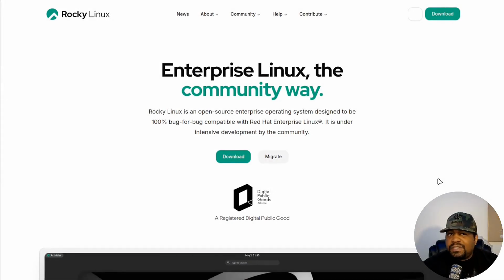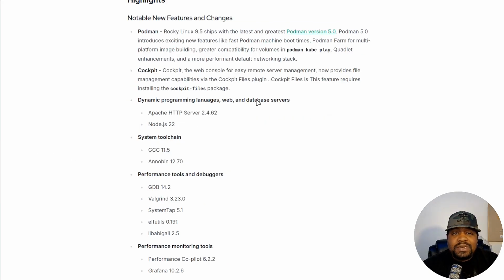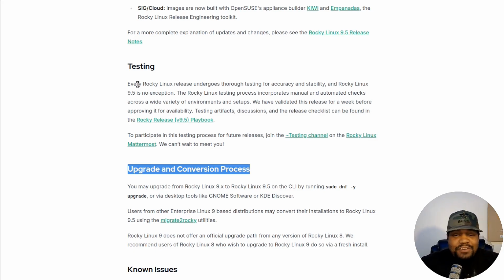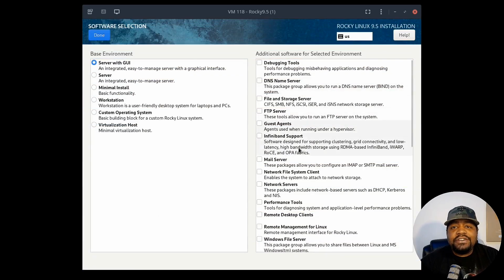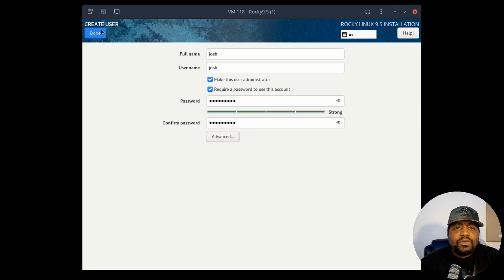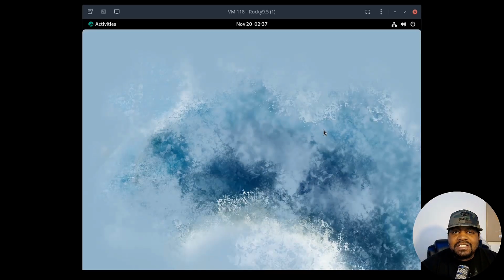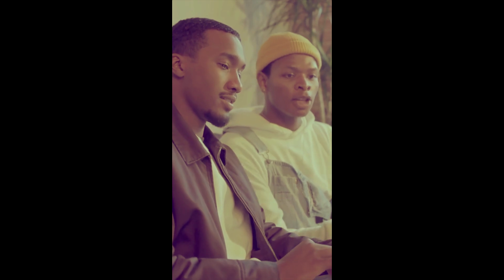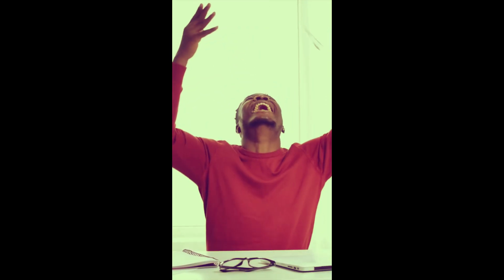Rocky Linux 9.5 is Here! Everything You Need to Know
Join me, Josh from KeepItTechie, as I dive into the exciting new features of Rocky Linux 9.5! Whether you're a Linux enthusiast, a developer, or just curious about what this powerful Enterprise Linux distro has to offer, this video has you covered. From cutting-edge updates like Podman 5.0 and Cockpit file management to improved toolchains and performance tools, Rocky Linux 9.5 delivers. Let’s explore why this release is a game-changer for homelabs, servers, and everything in between!